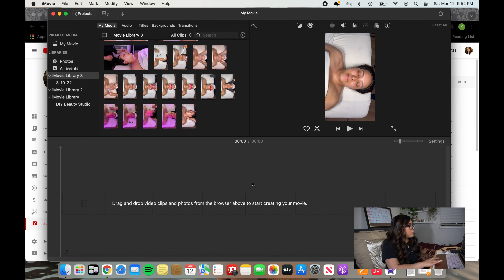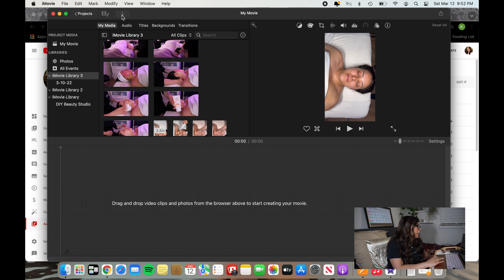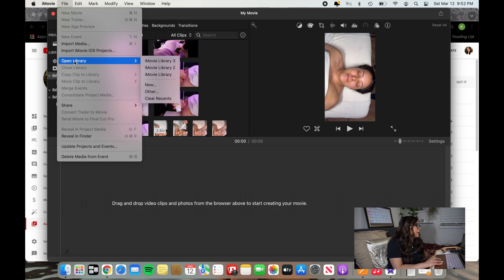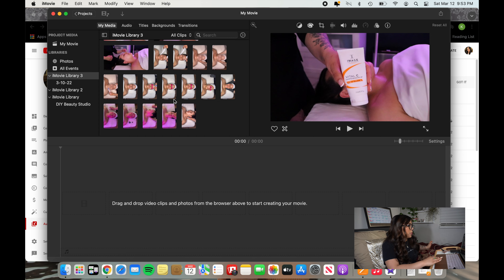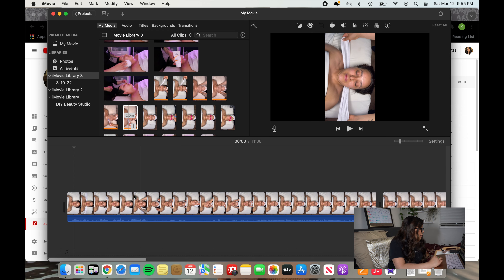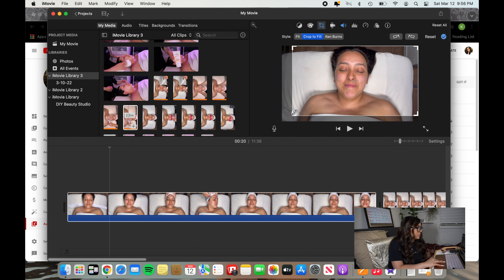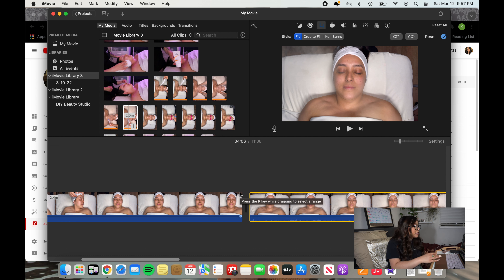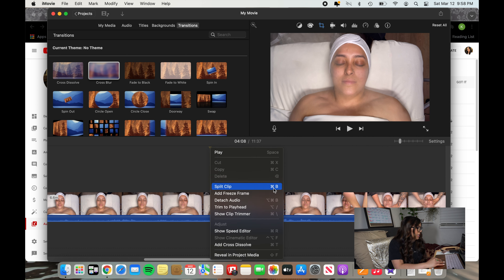EDIT WITH ME! PART 1 | TIPS FOR EDITING A FACIAL VIDEO | HOW TO EDIT WITH iMOVIE FOR BEGINNERS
Hey Beauties! Welcome back for another episode. Come edit with me in this video! I will be sharing with you how to edit with iMovie and a few tips for editing a facial video. I didn’t realize how long of a video this would be so I am splitting this into two parts. Part 1 I will share tips, what items to purchase for editing, and how to start editing your facial content. And in part 2 next week on Monday, you will see how I add the finer details like the music, graphics, and text.

AMAZON FAVORITES LIST FOR SUPPLIES (VLOGGING AND FILMING EQUIPMENT):

MY TATTOO ARTIST: @butterbeetattoo

SLEEP AND GLOW PILLOW CODE FOR $10 OFF:
Code: Kristen10